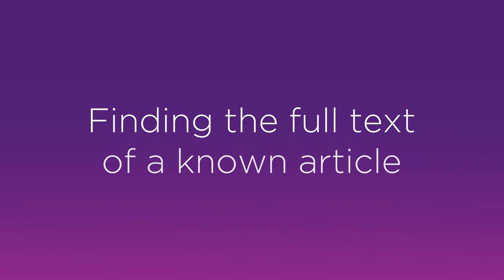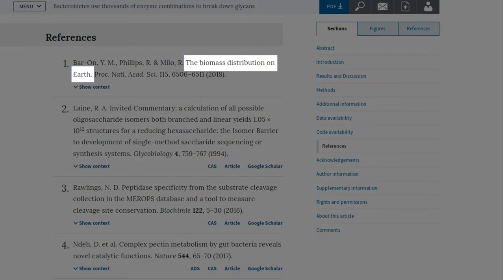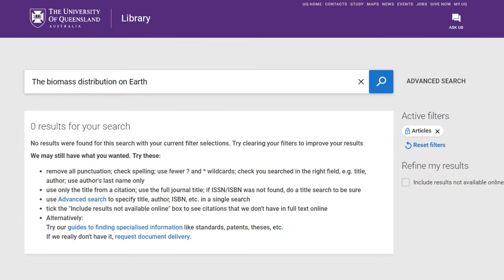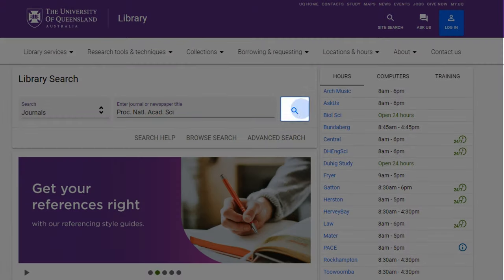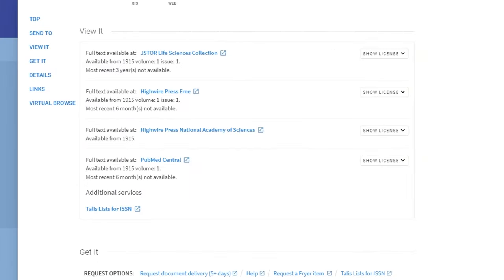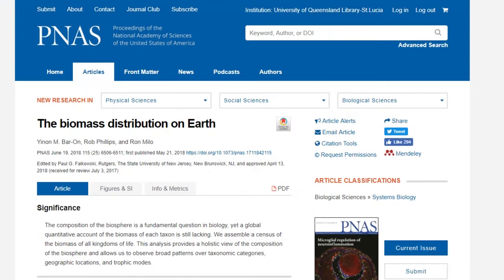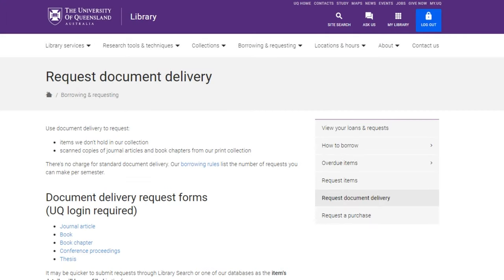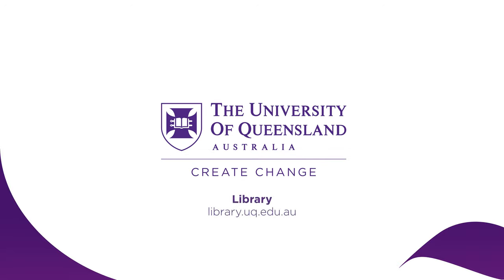Finding the full text of a particular journal article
This video will show UQ students and staff how to access the full text of any given journal article through the Library.